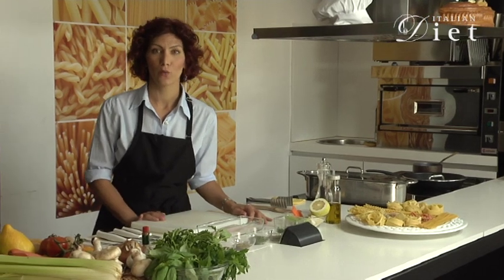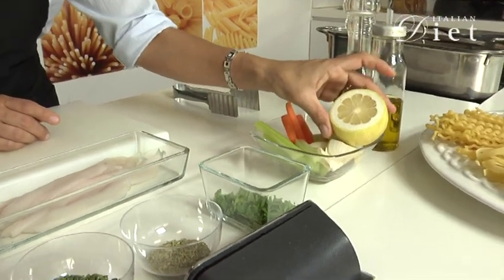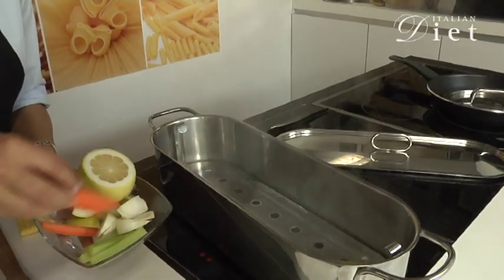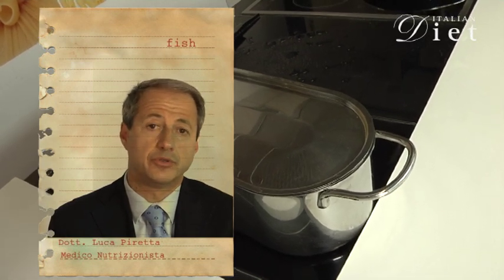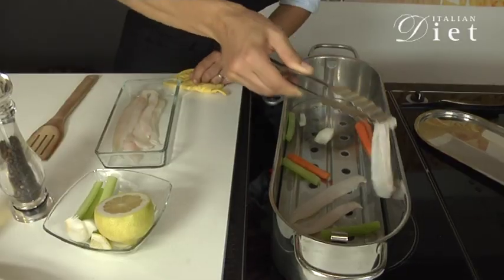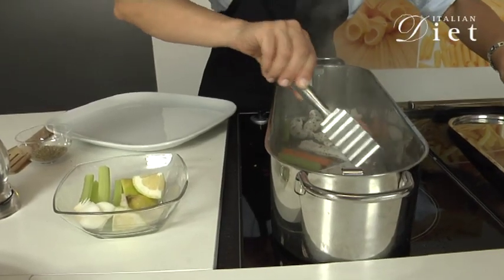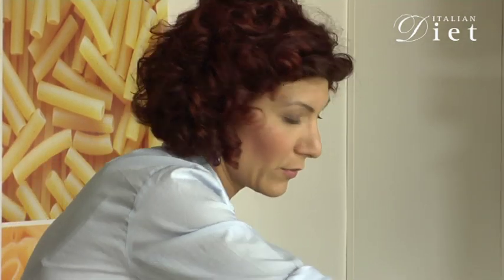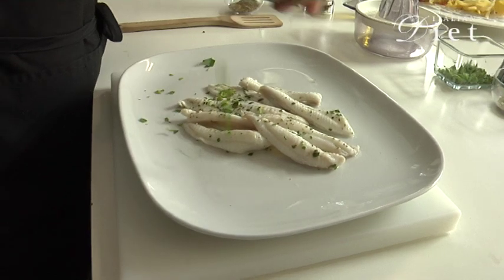STEAMED SOLE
A fish second course that takes just a couple of minutes, perfect for both adults and kids

sign up for free and you'll get the ingredient amounts suitable for your personalized diet..